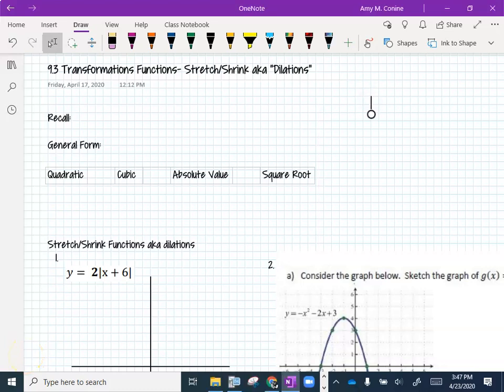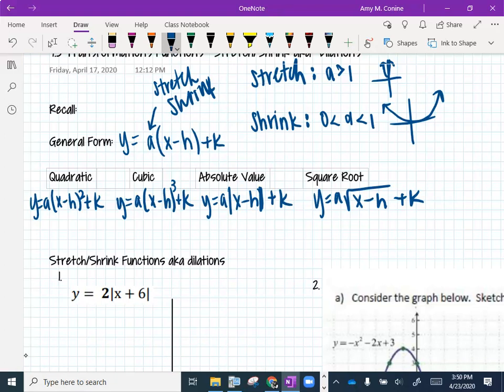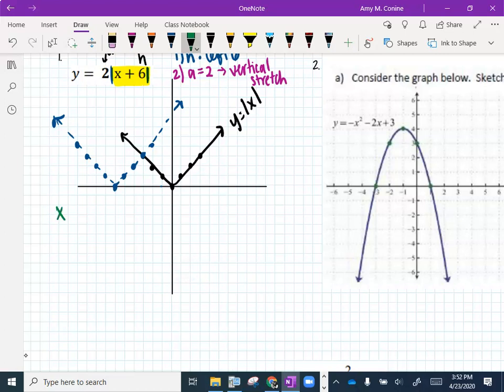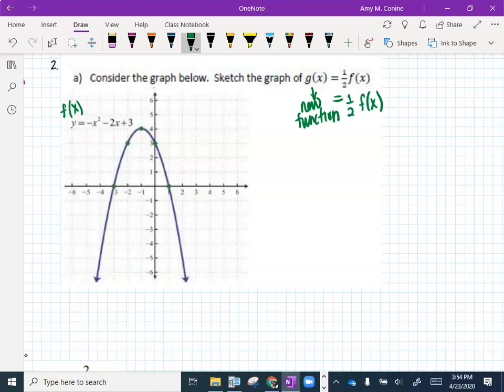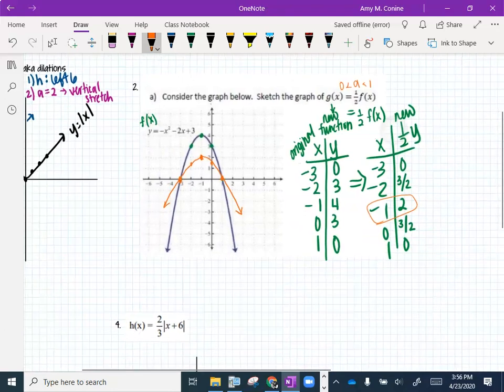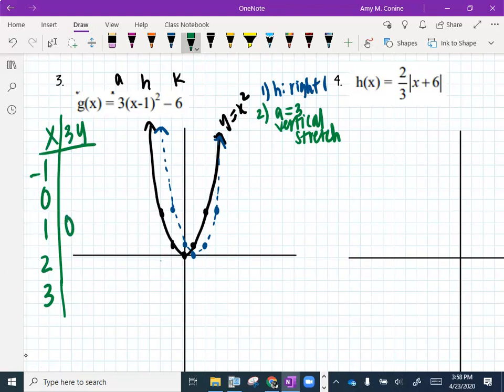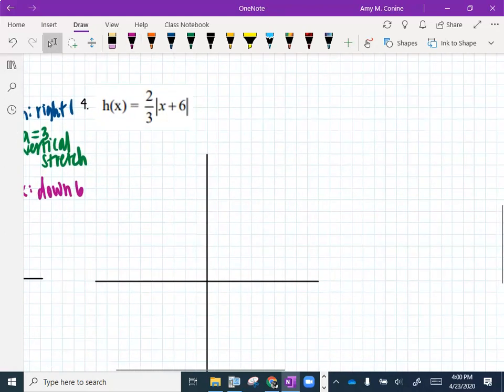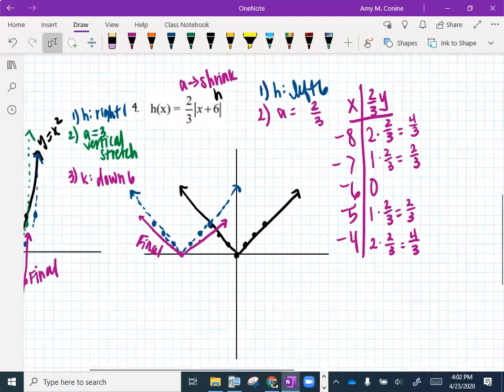9 3 Transformations Stretch and Shrink